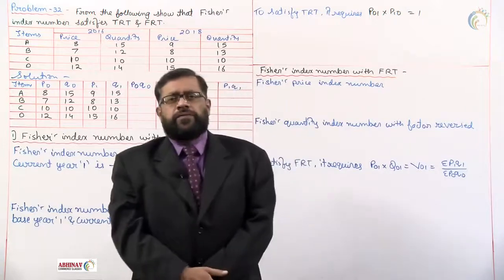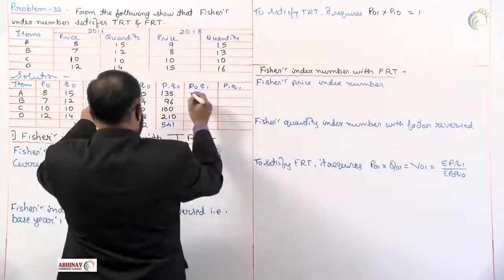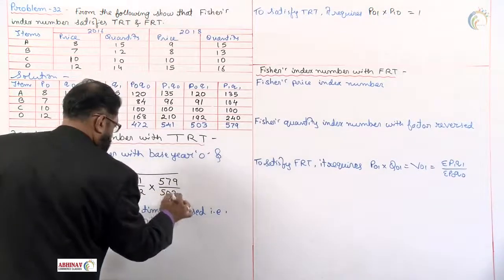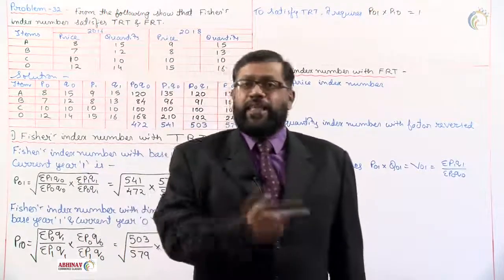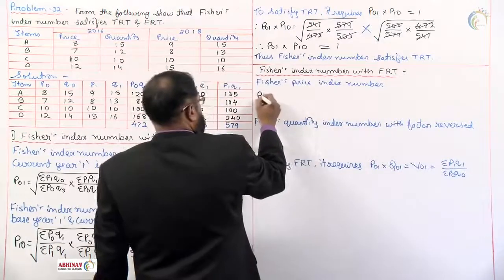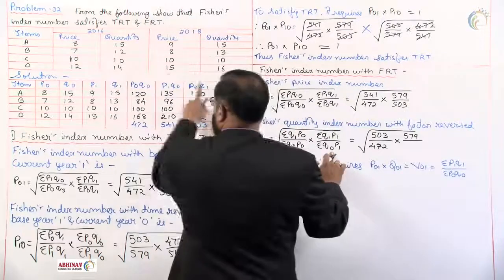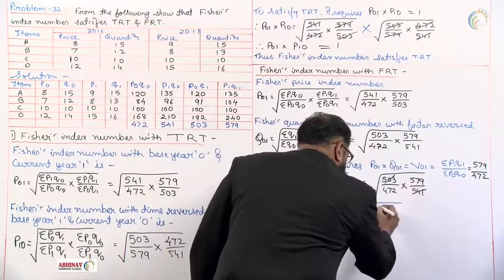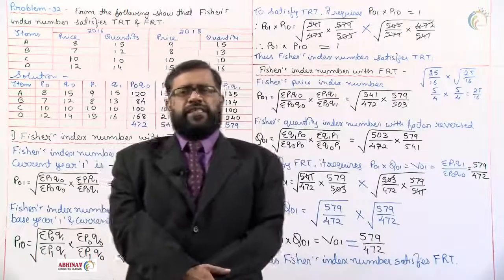Index Numbers - Problem 32 on Time Reversal Test (TRT) and Factor Reversal Test (FRT)